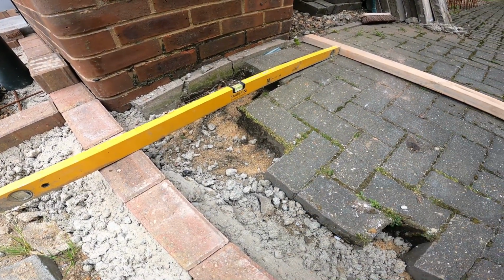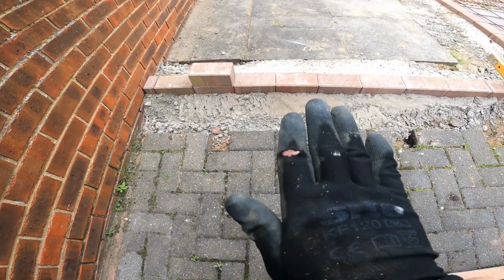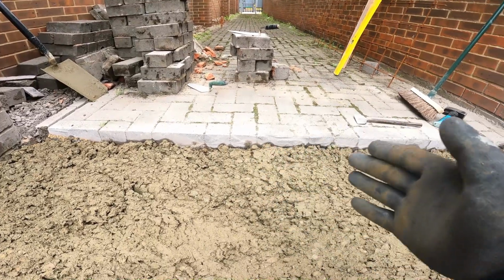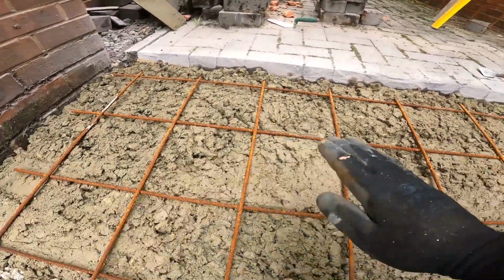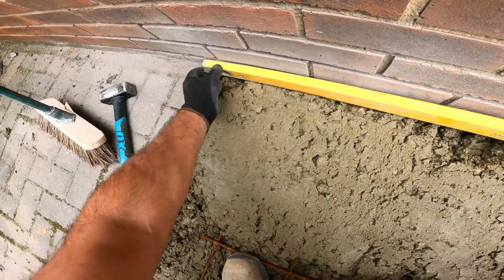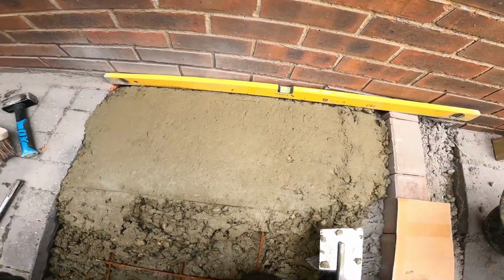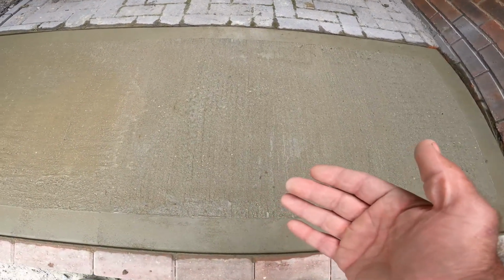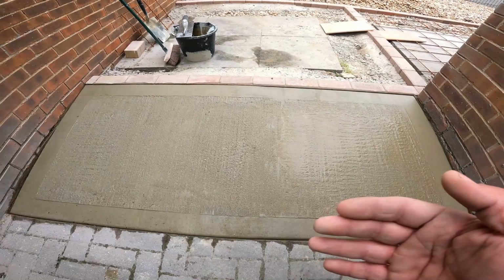Concrete Ramp With Reinforcing Mesh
In this video I show you how to concrete a ramp also using reinforcing mesh. Using reinforcing mesh gives the concrete a lot of strength when fully cured.
When doing a concrete ramp make sure you have plenty of depth in the concrete, the depth of the concrete I did was 4inches thick plus reinforcing mesh which makes a really strong job especially if the concrete ramp is used a lot. The mix I used was 4 parts ballast to one part cement. I gave the the concrete a tamp finish ideal for none slip.

Pro tips:
1. Dont make your concrete to wet
2. Push the stones down in the concrete and get the fat up
3. Trowell off the concrete and give it a tamp
4. Use a edging trowel to get a really nice pro finish